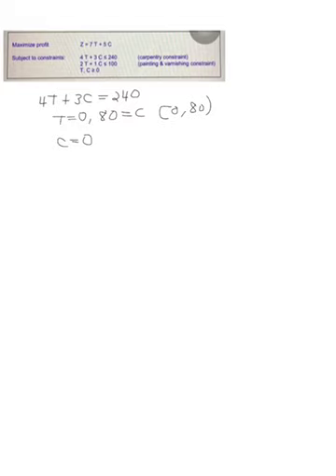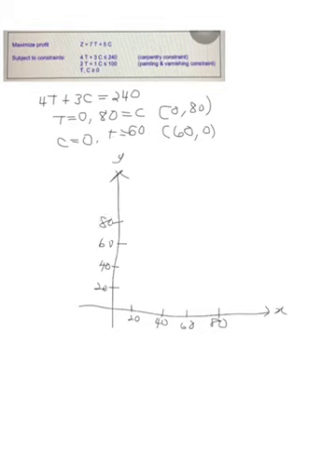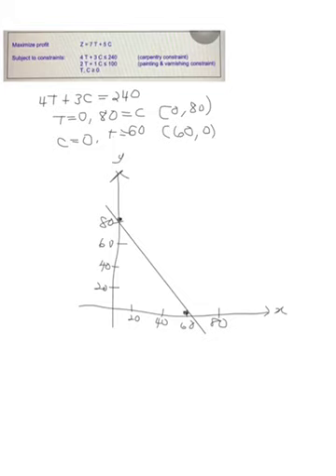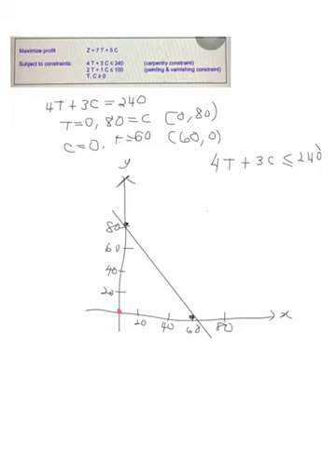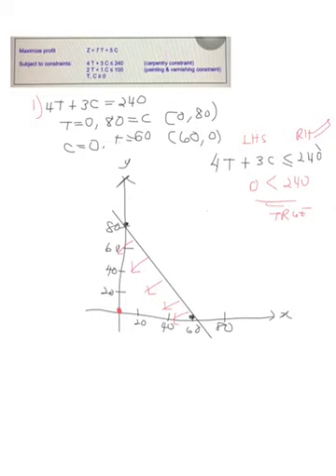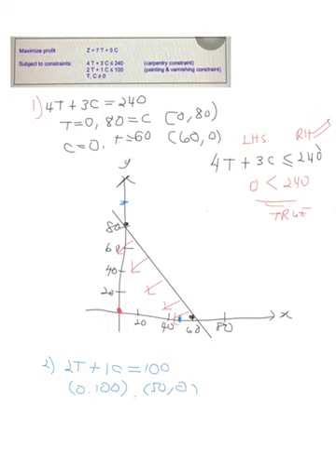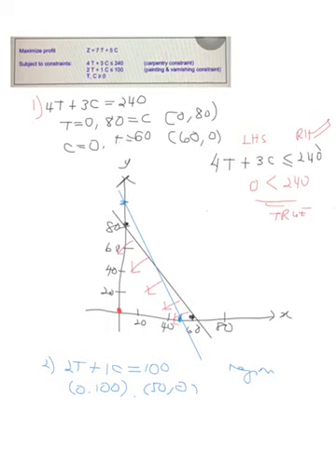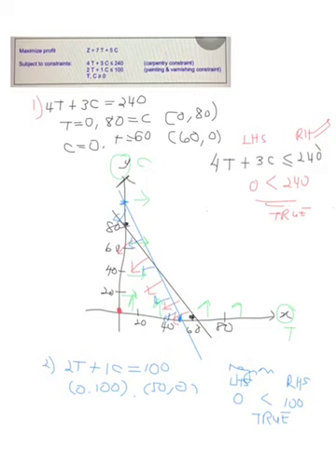LP Graphical Method (Part 1)